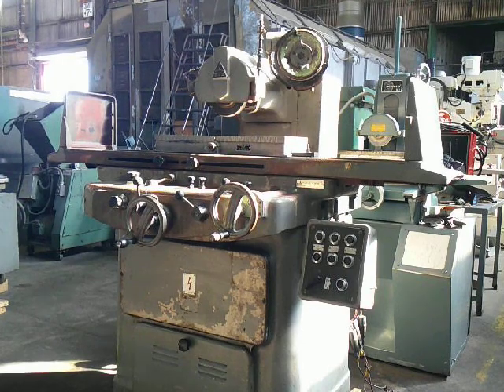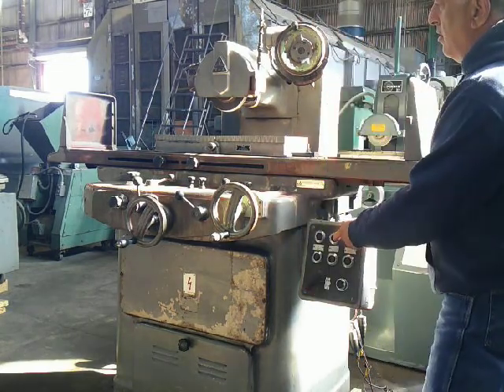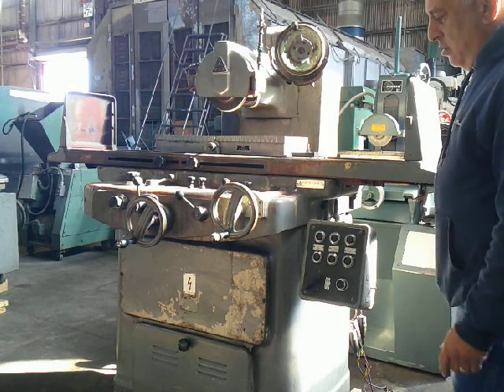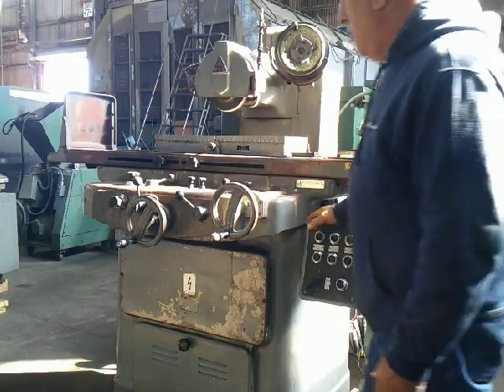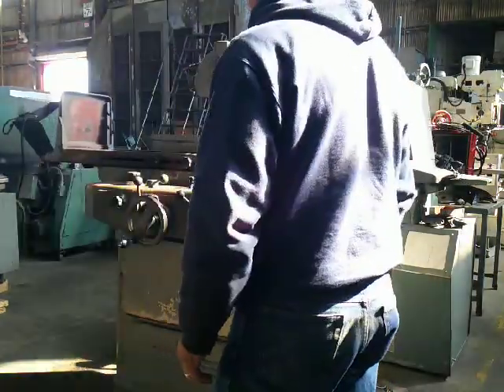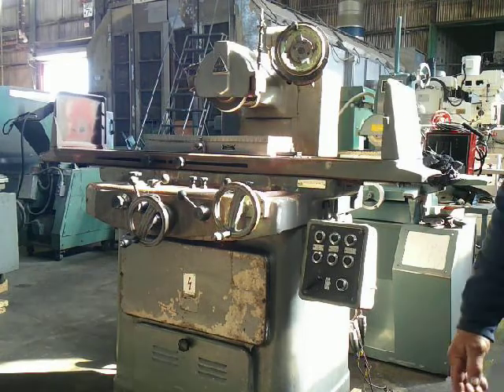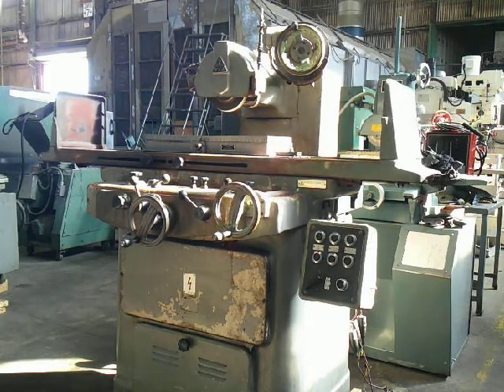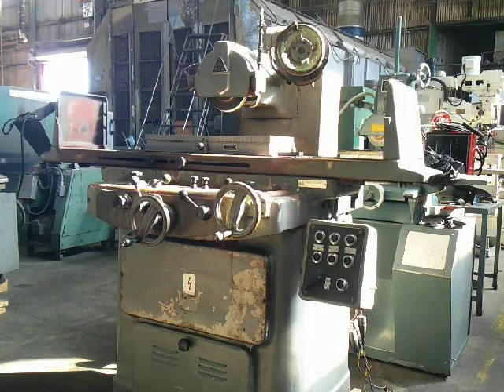8” x 24” Tos 3 Axis Automatic Surface Grinder, Model BPH20 Michael Fine Machinery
8” x 24” Tos 3 Axis Automatic Surface Grinder, Model BPH20 being shown under power